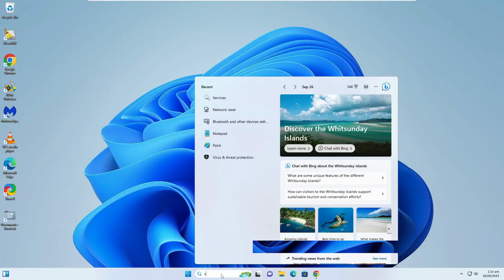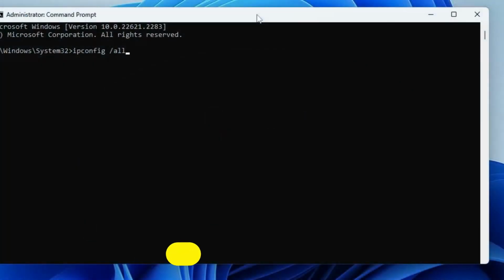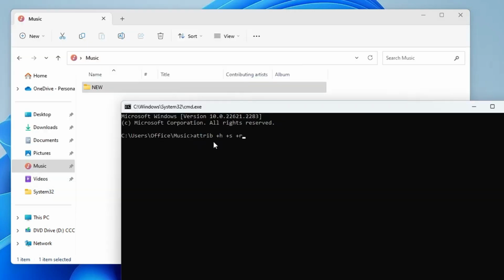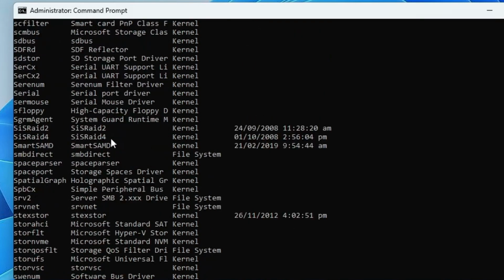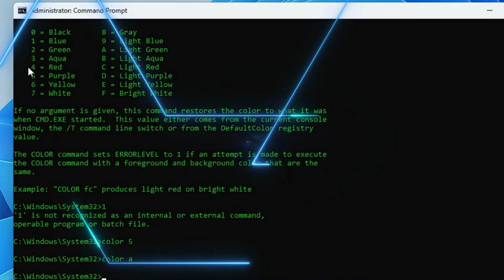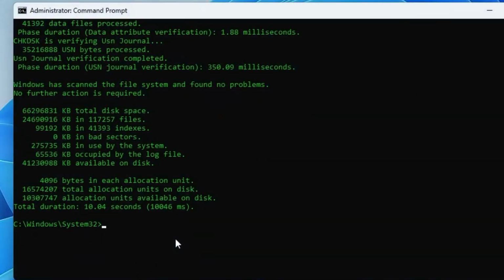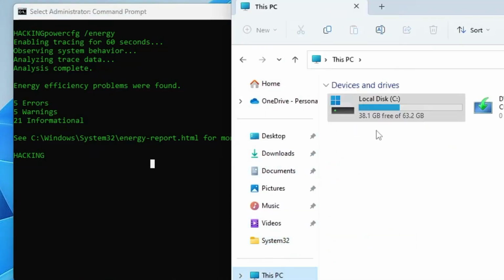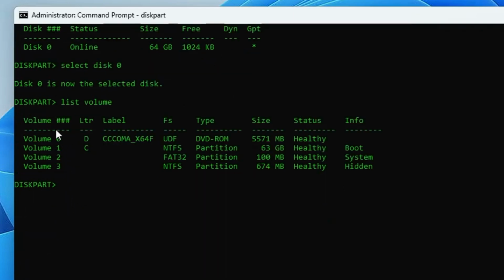www ssvid net 16 Best Command Prompt CMD HACKS Commands For Windows Users in any windows